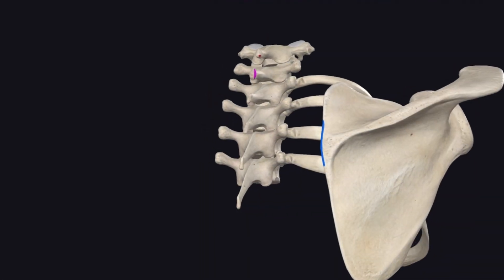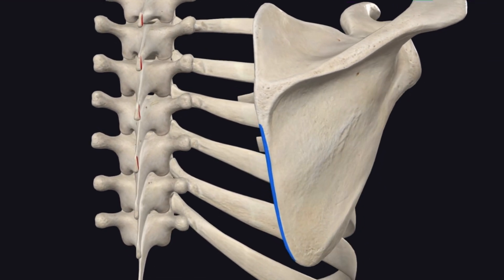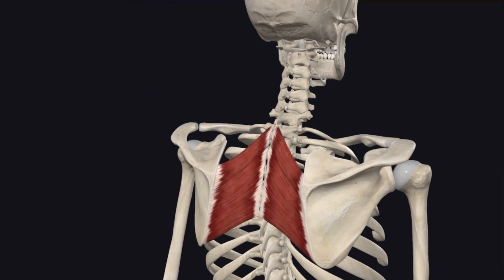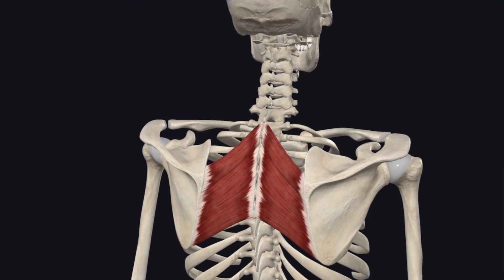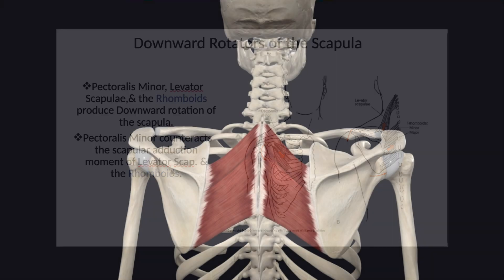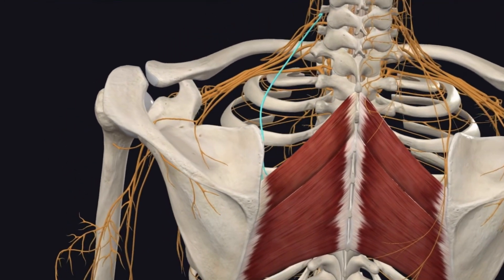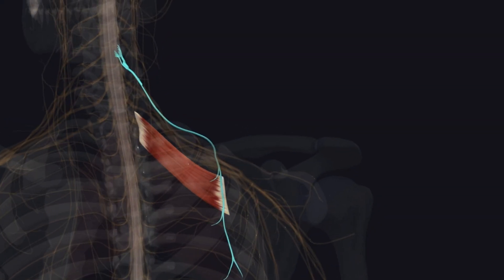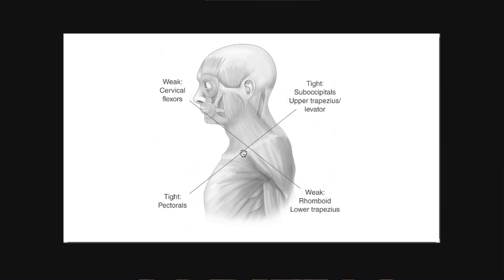Rhomboids Major & Minor Explained | Anatomy, Function, Clinical Relevance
Welcome to Anatomy Breakdown – Muscle by Muscle! In this video, we’ll break down the Rhomboid Major and Minor muscles in detail, covering origin, insertion, function, innervation, and their crucial role in clinical practice.

We’ll discuss how these scapular stabilizers support posture, control retraction, and help prevent shoulder dysfunction. Learn practical tips for assessment, training, and patient education.

Location, Palpation, Origin, Insertion, Action, Innervation, Clinical Tidbits

Perfect for students, clinicians, trainers, and anyone wanting clear, no-BS anatomy breakdowns.

Check out the full Anatomy Breakdown series for more muscle-by-muscle learning.

TreadwellDPT.com